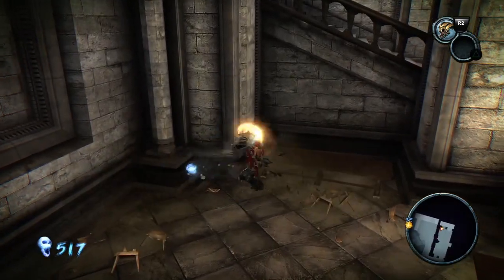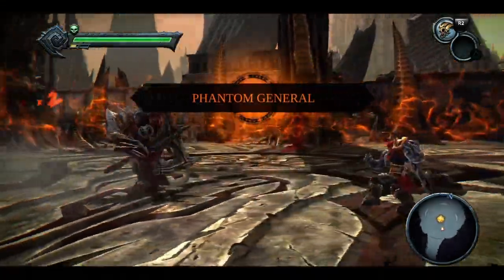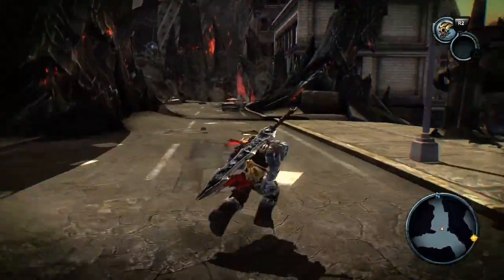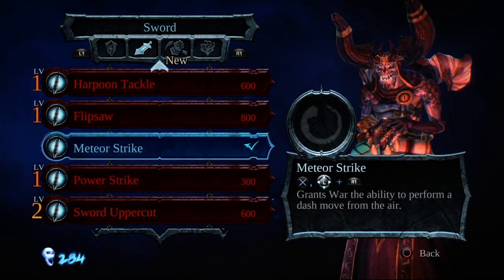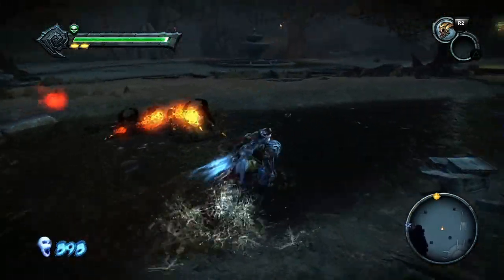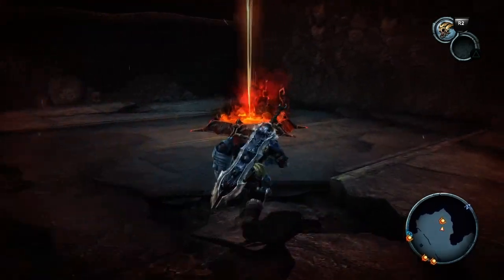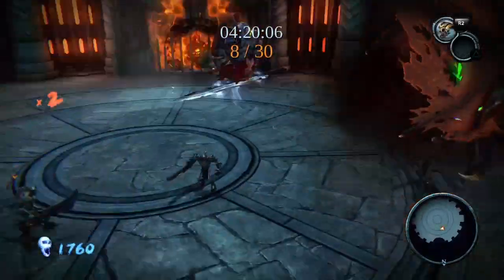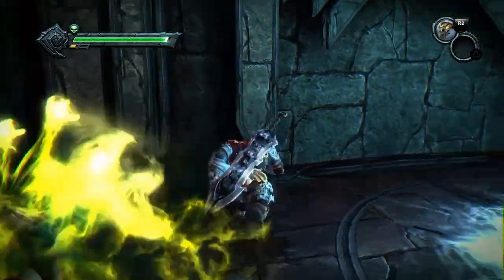Darksiders Part 2| Making A Deal With A Devil